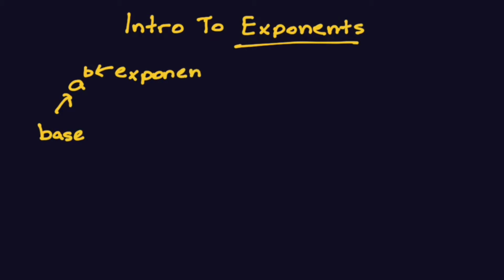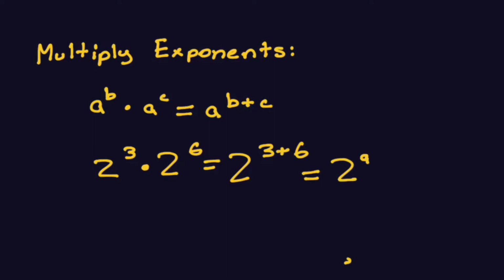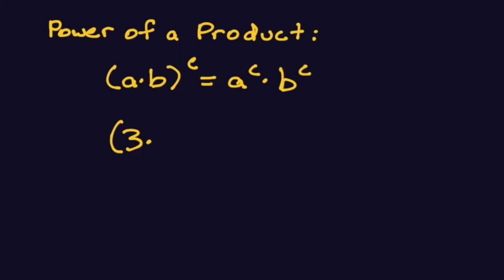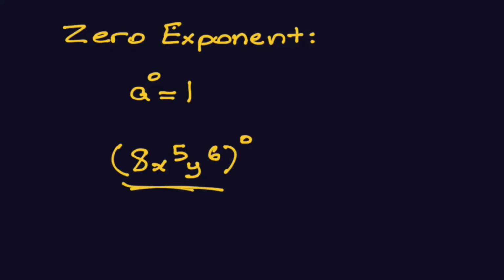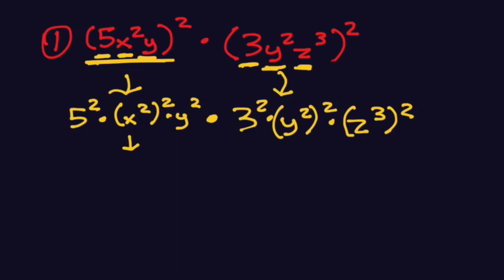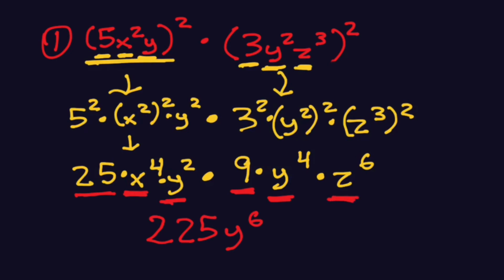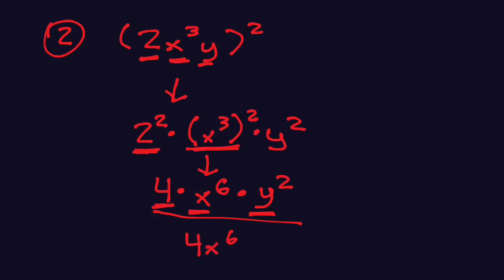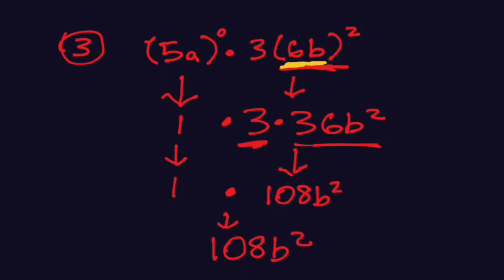Introduction to Exponents and Their Properties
In this video, Shiv goes over exponents and their properties.

Students struggling with their schoolwork can sign up to be tutored by their peers for free while excelling students can sign up to tutor their peers while receiving volunteer hours. We also provide educational videos like this one...